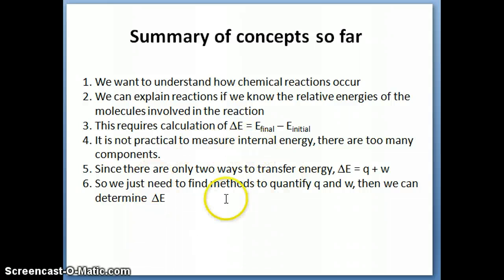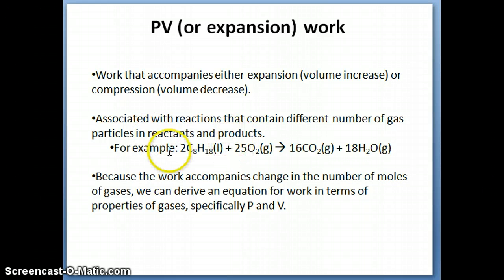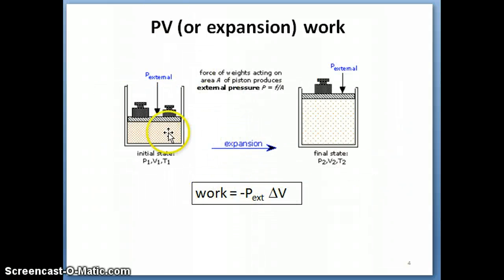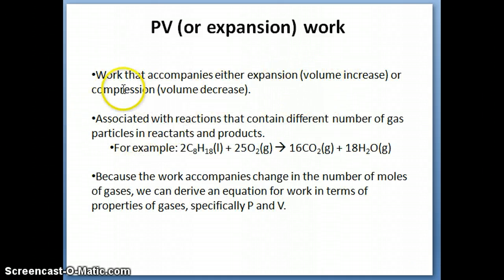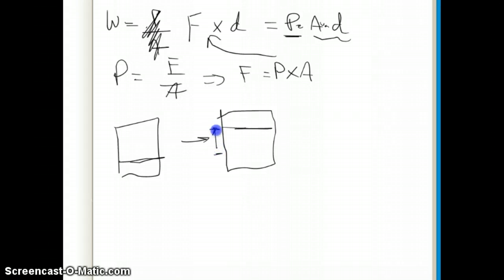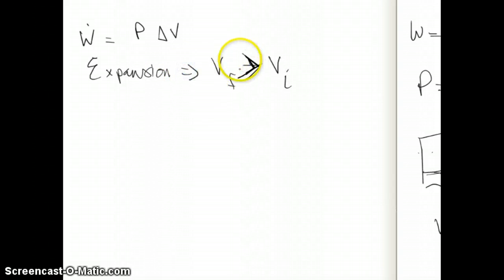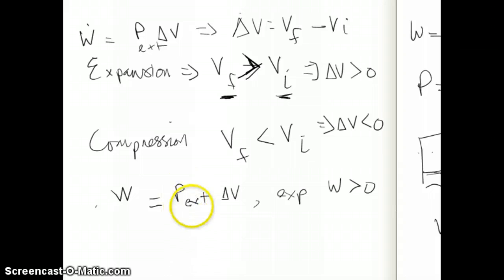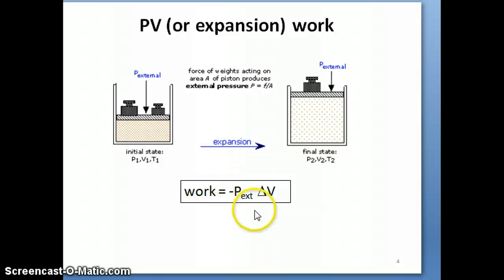Expansion work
Derivation of expansion work equation